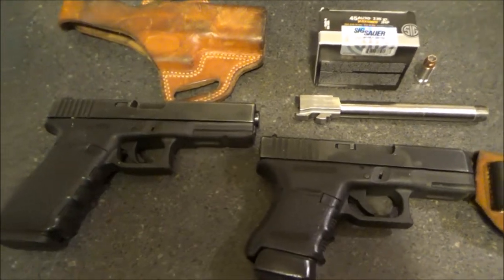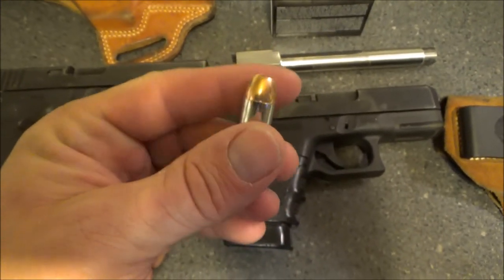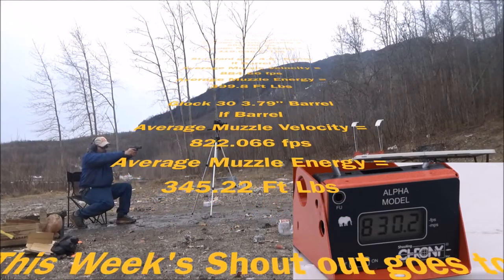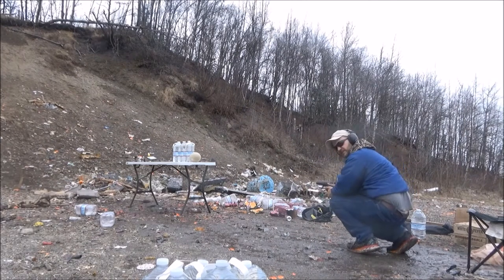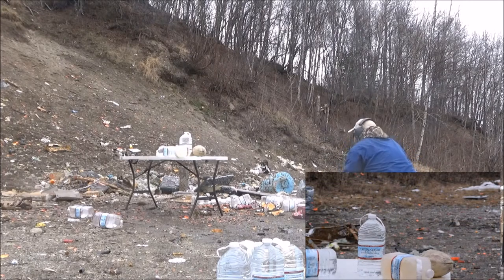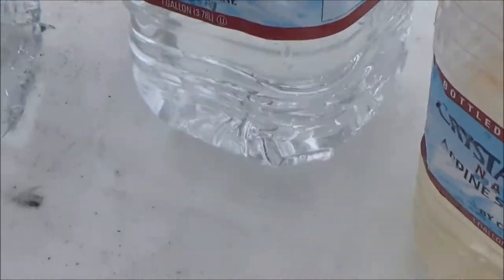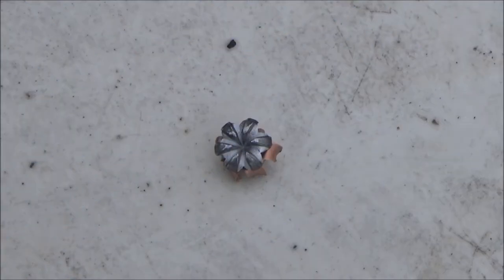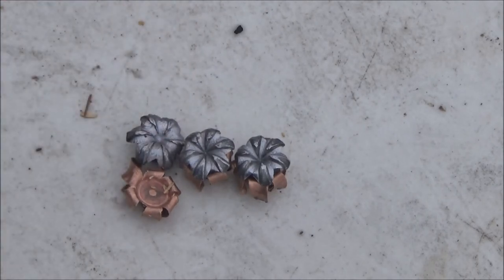230gr Sig V Crown 45 Auto 3 Barrel Lengths Review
Shooting and Chronographing the Sig V-Crown 230gr .45 Auto out of three barrel lengths. Also some fun penetration and expansion test.